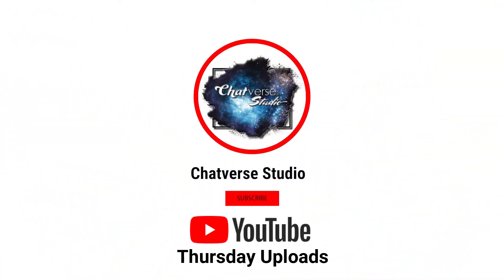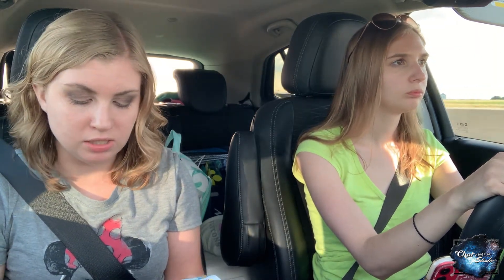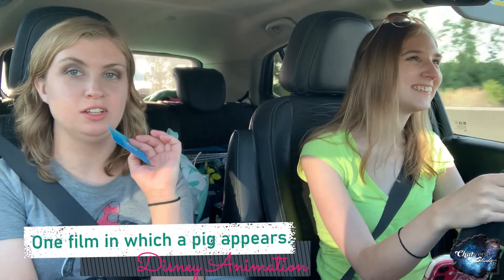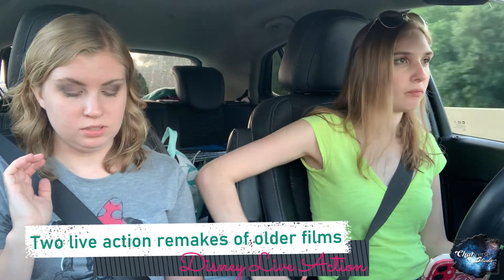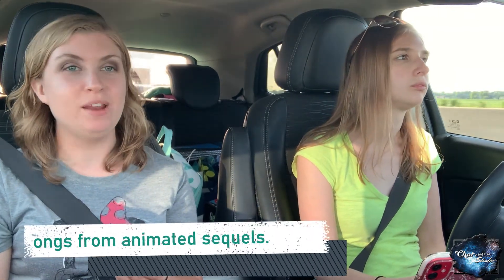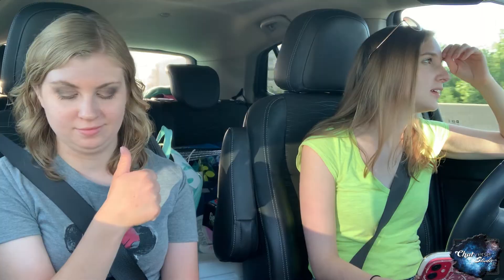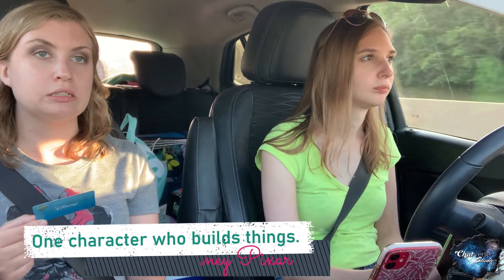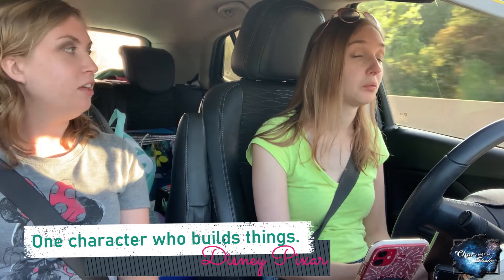Playing Disney Geek Out as a Car Game| Games to play in the car on a road trip| Disney Trivia Game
Disney Geek Out Game is the perfect Disney Trivia Game to play in the car to pass time while traveling! While driving on vacation, being in a long car ride, flying on a plane, or anywhere just for fun, Disney Geek Out card deck can be used as an amazing trivia game without even using the game board! While driving back from our vacation, we show in this video how to play our car version of Disney Geek Out. This can be done with any card deck from board games lying around the house that have trivia, questions, or challenges on them. This game is also great to play in its normal form for a family game night or friends game night.

Introduction to Disney Geek Out- 00:27
How to Play the Car Version of Disney Geek Out- 01:25
Us playing Disney's Geek Out- 03:32